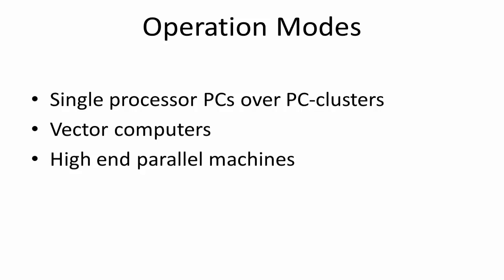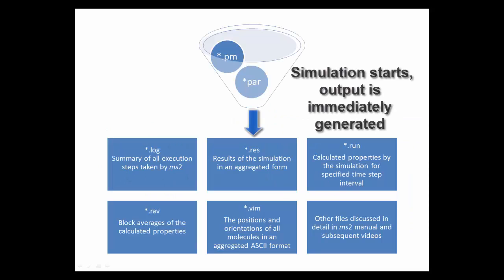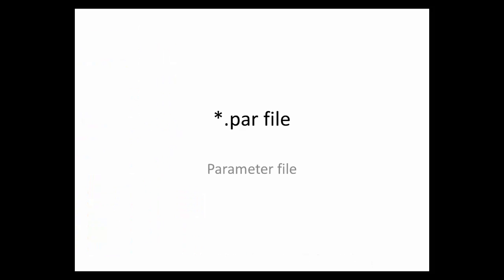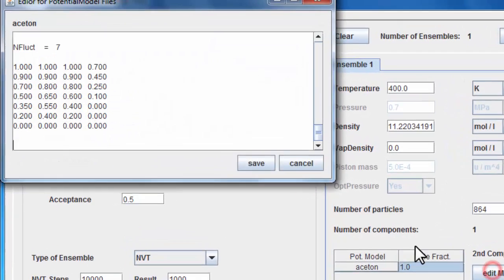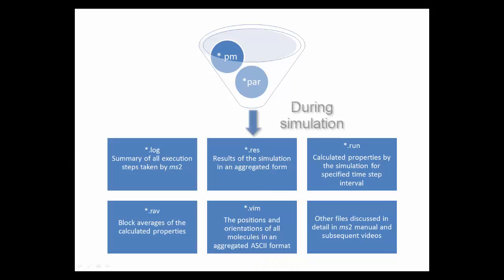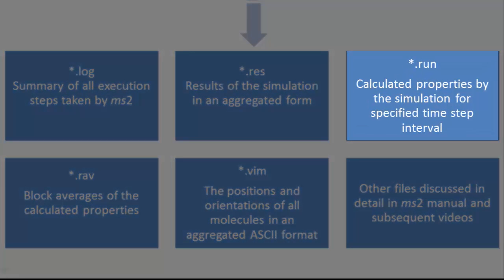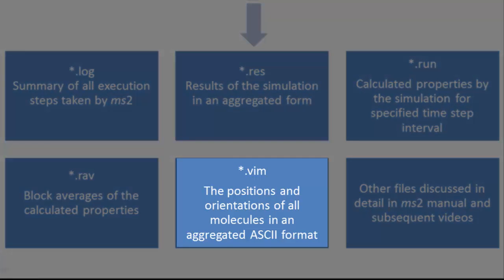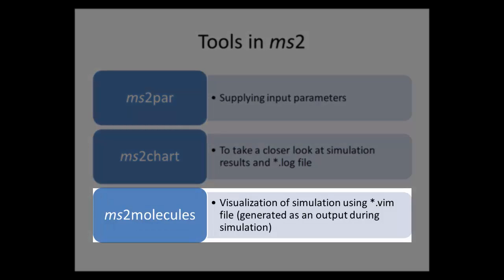Introduction to molecular simulation with ms2